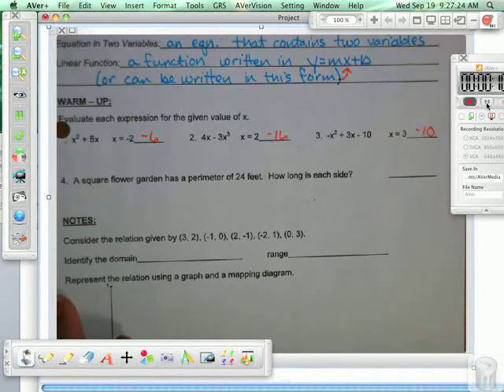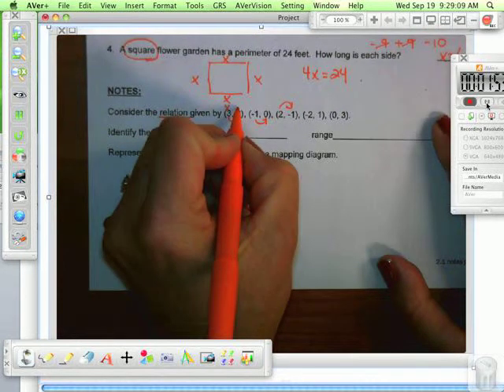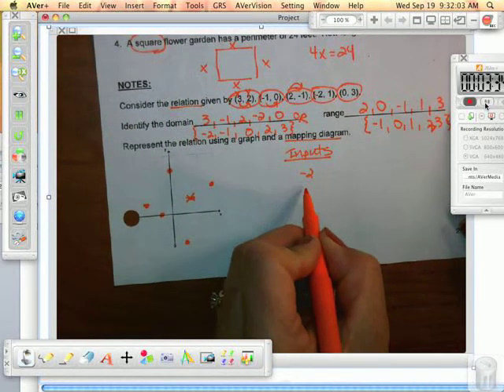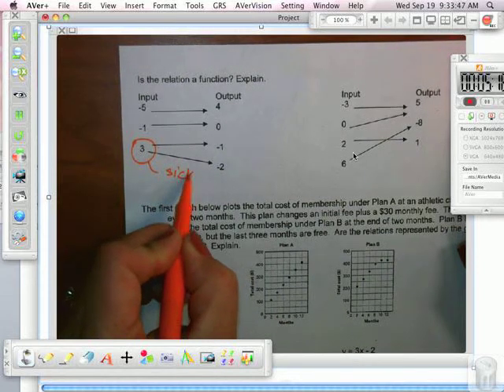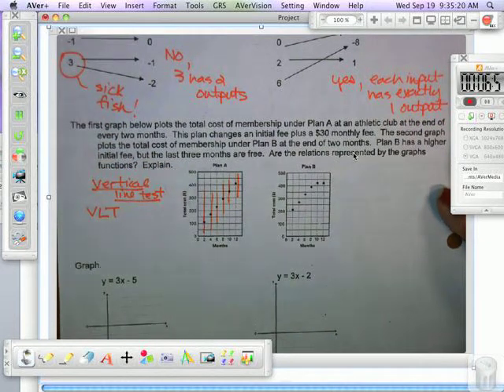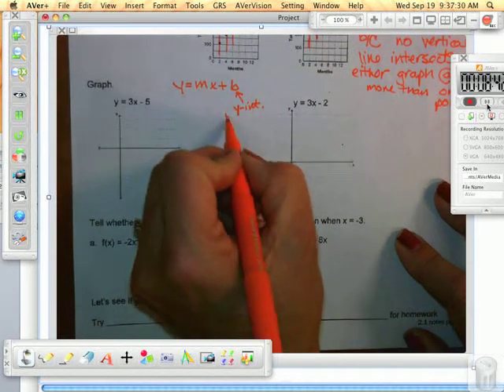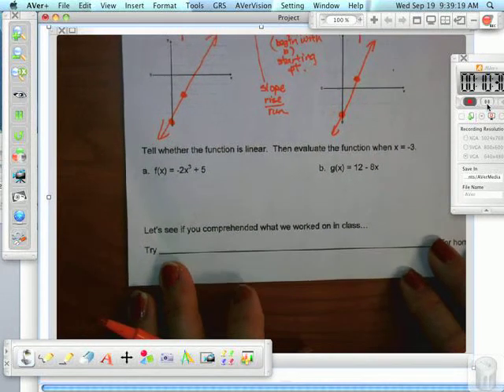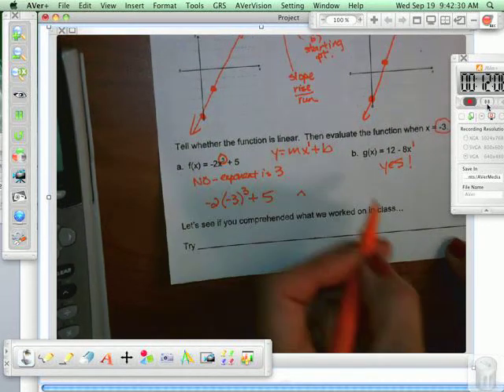Sec 2 1 AA2